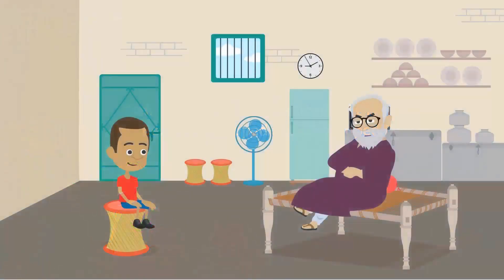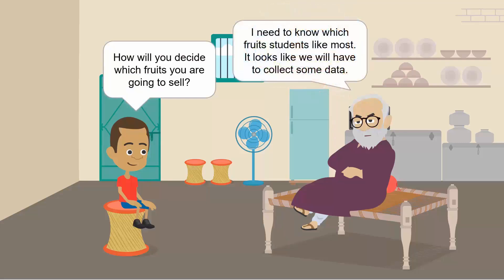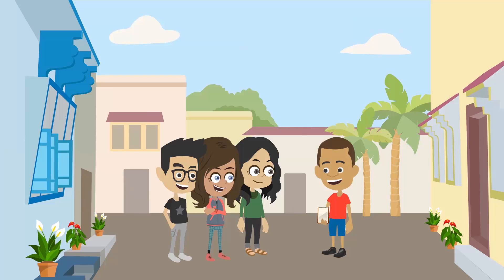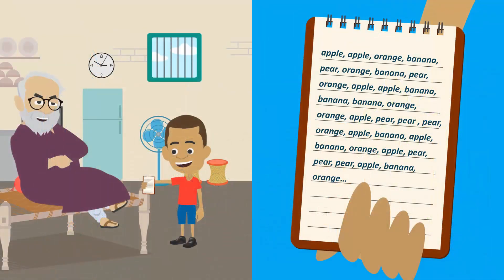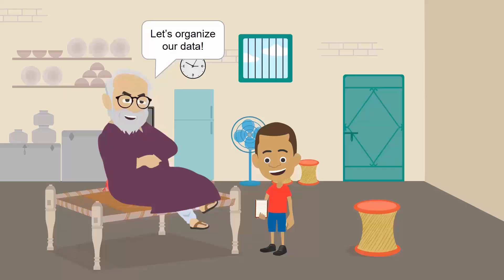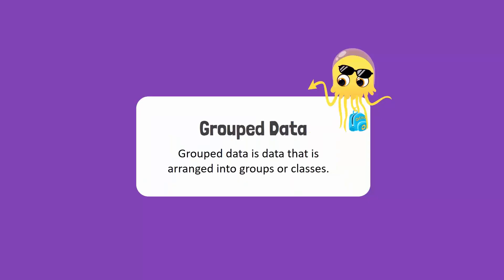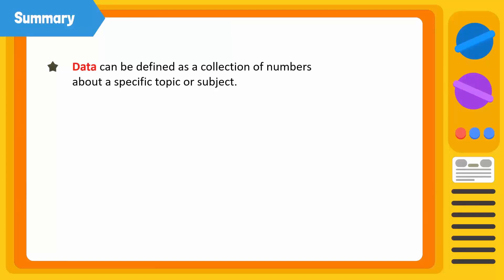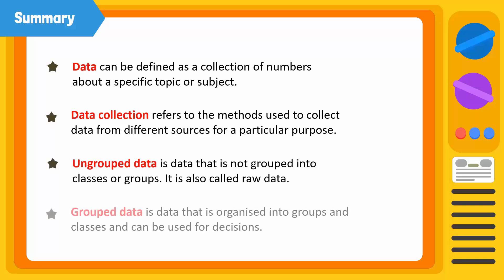Describe ways on how to collect and organize data